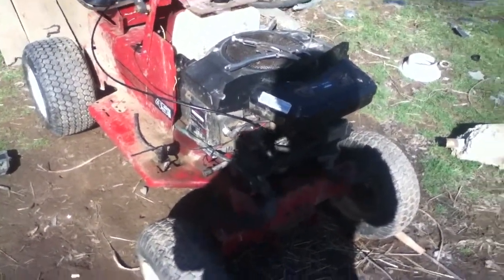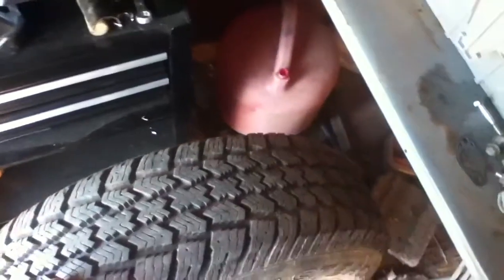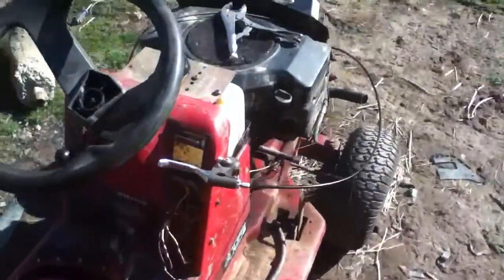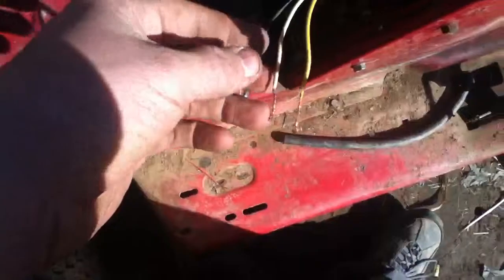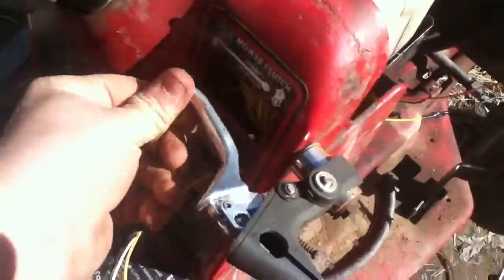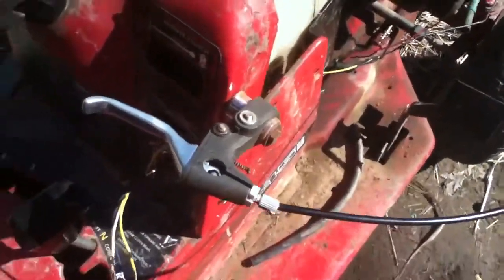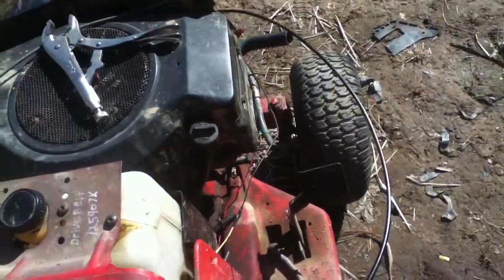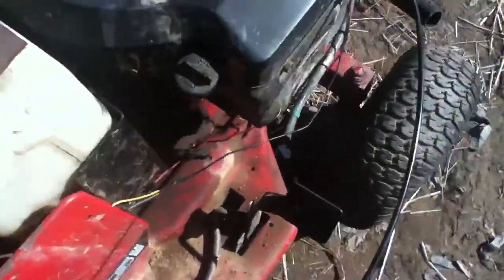Mud mower gas pedal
Some updates